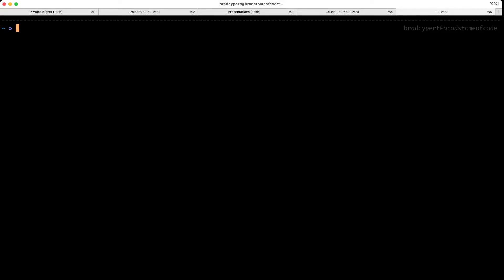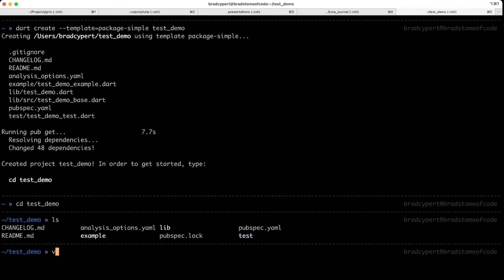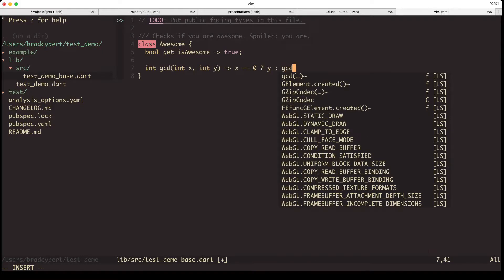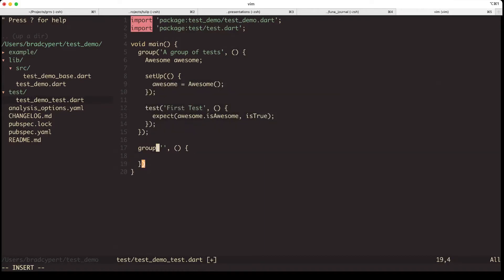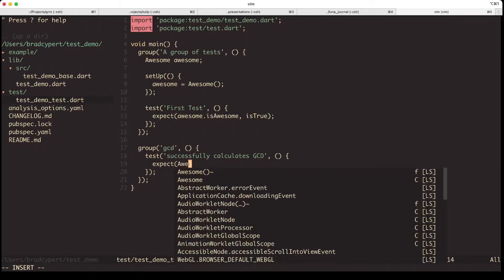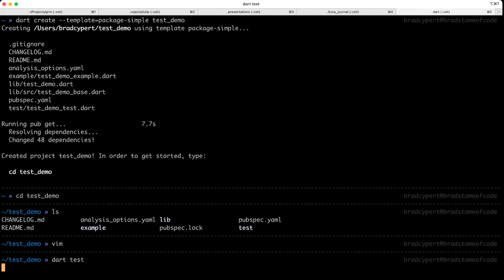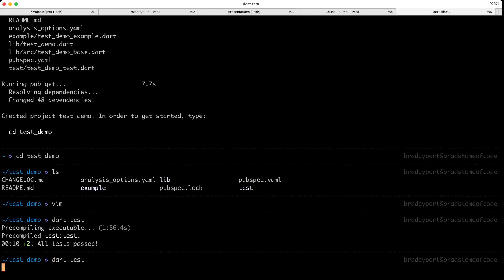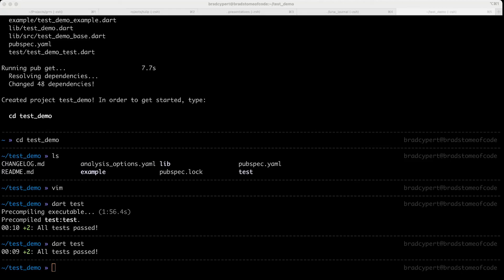How to run tests with Dart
In this video we go about creating a new project and adding tests to it, then using the Dart tool to run those tests!